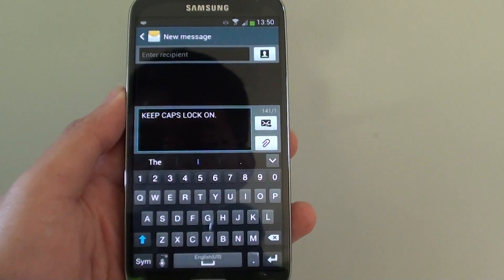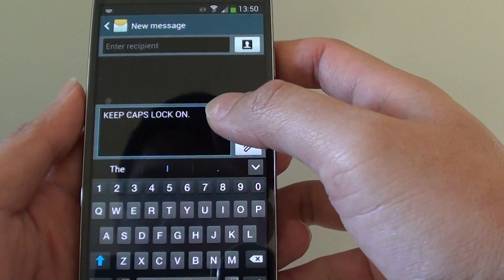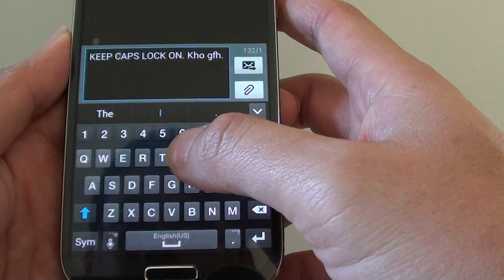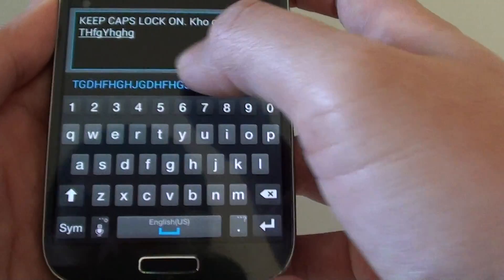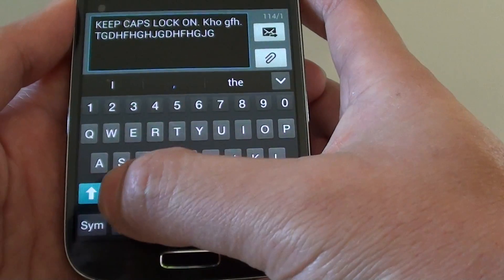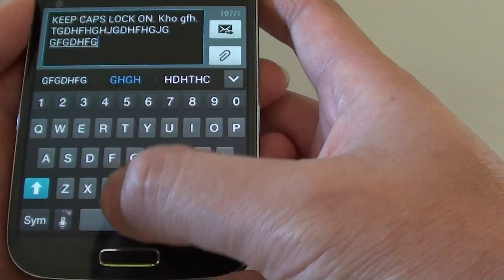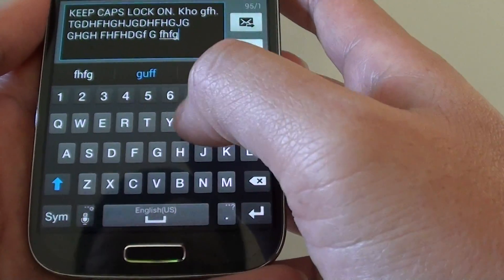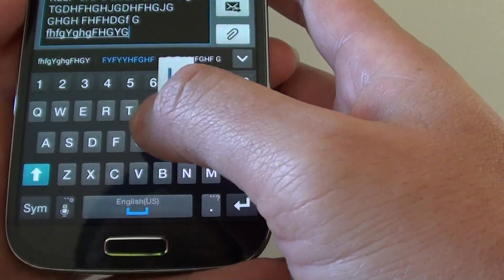Samsung Galaxy S4: How to Keeps CAPS LOCK On When Inputting Text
Learn how you can keeps the CAPS LOCK on when you inputting a text on the Samsung Galaxy S4.